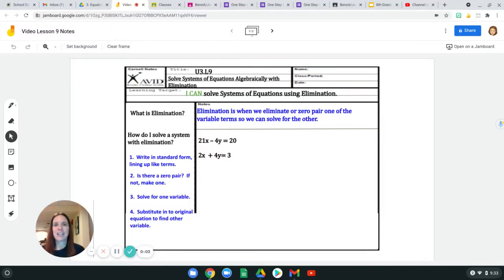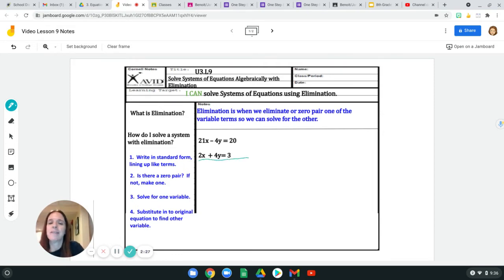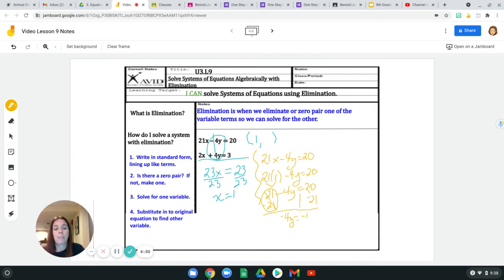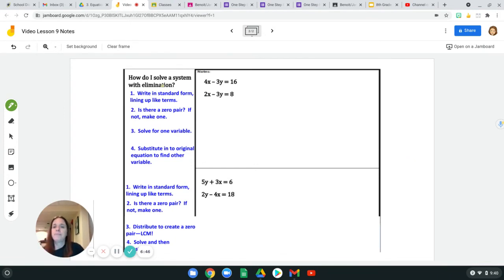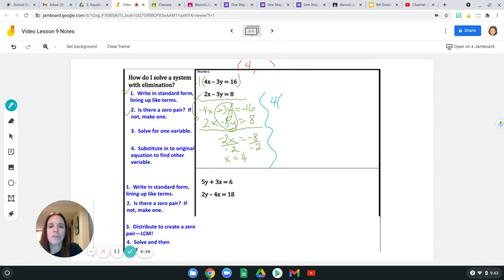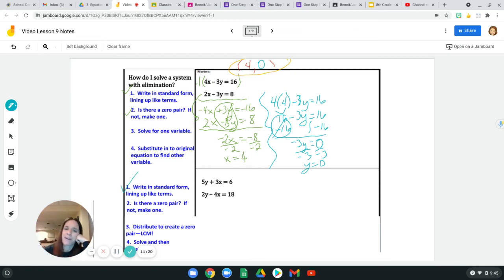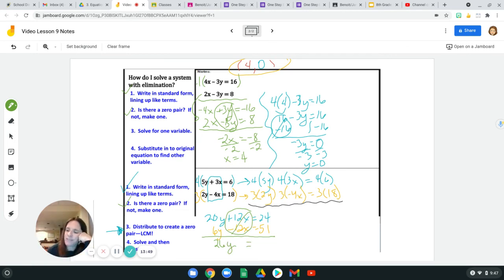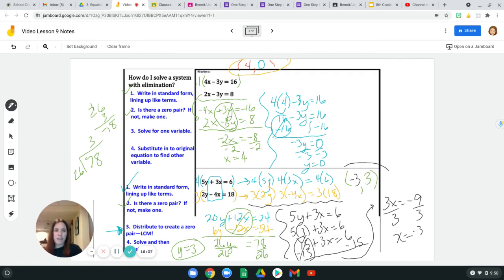Lesson 9 Notes: Solving Systems using Elimination